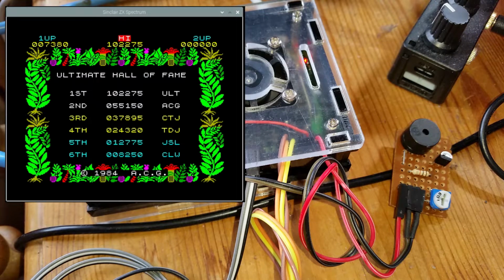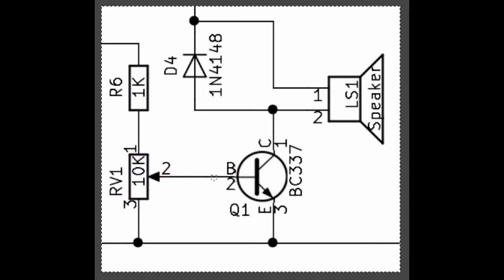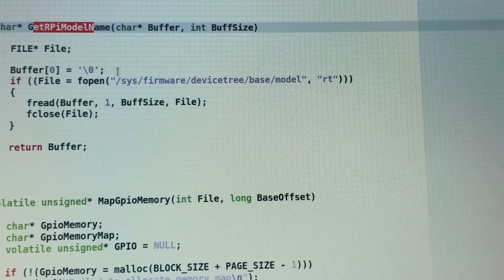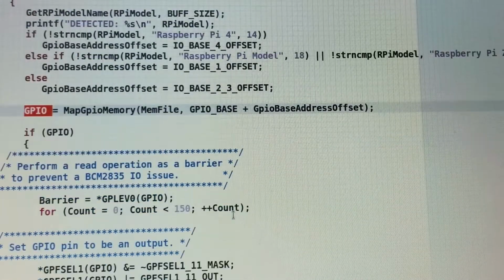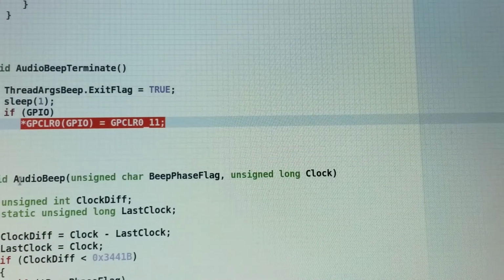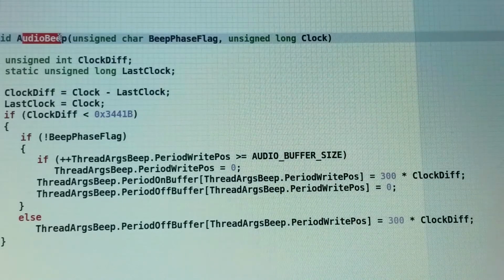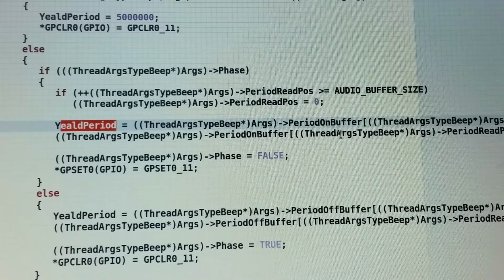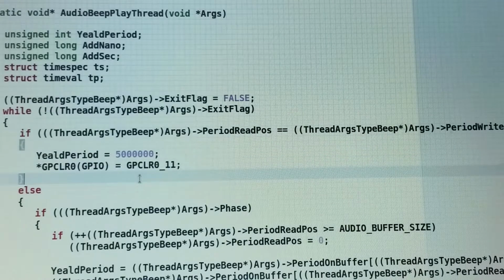Emulated ZX Spectrum Beep Using A GPIO Pin